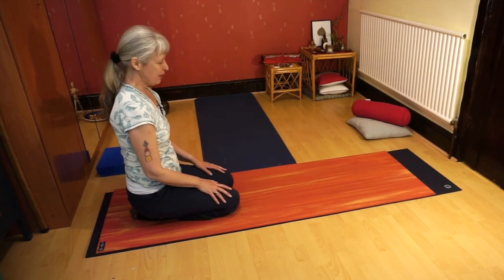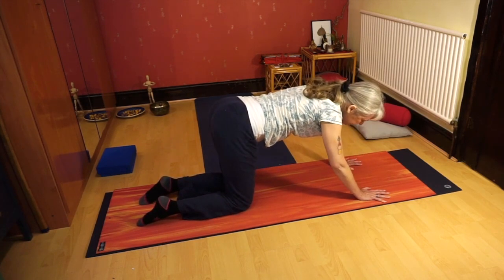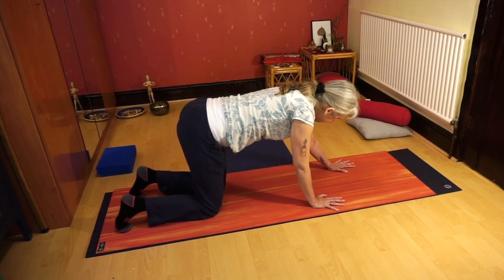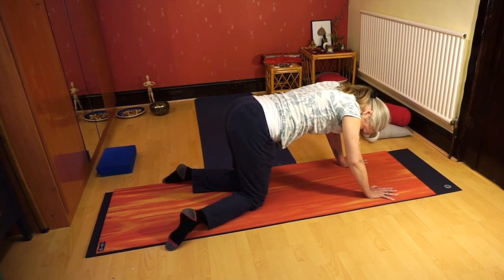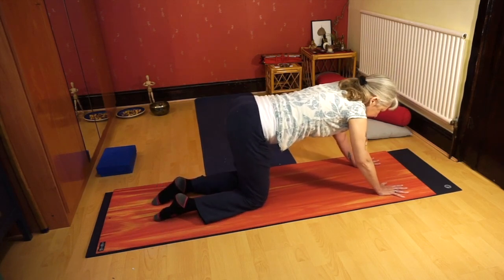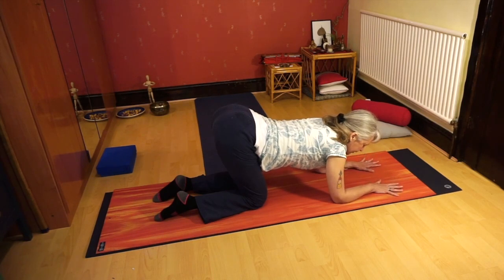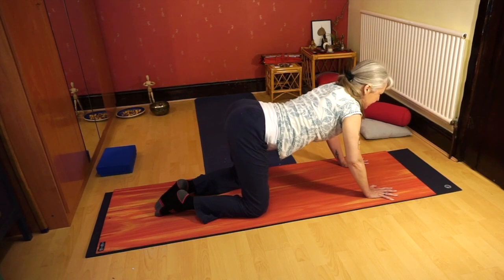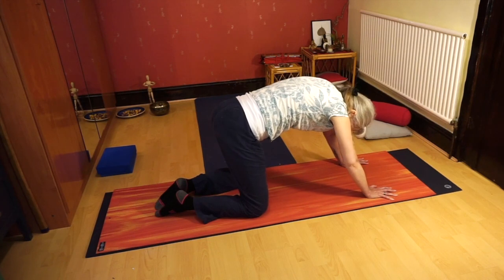Playing with cat & dog pose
A movement medicine practice - get a wriggle on!

Please take care when following movement videos - do the practices at your own risk and check with your medical doctor if you have any injuries or illnesses.